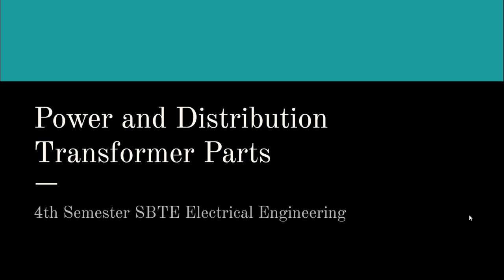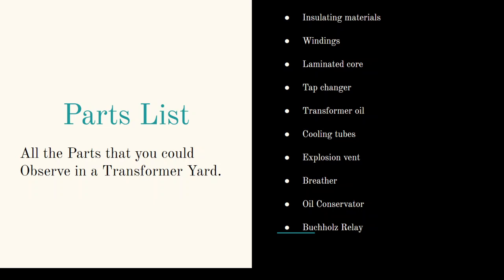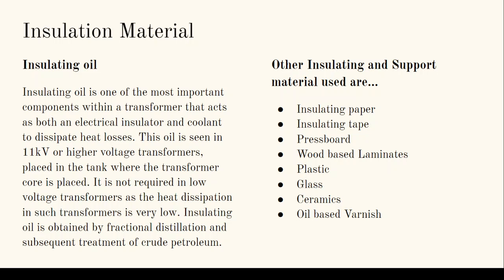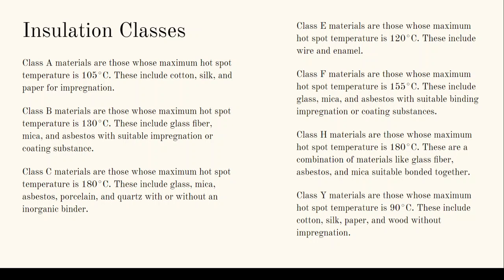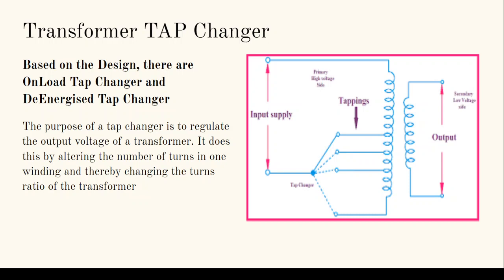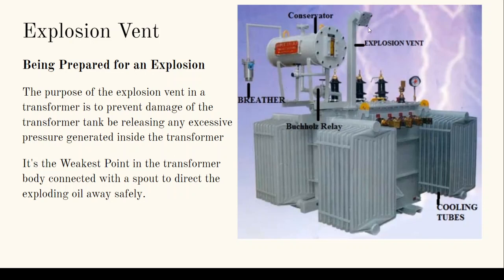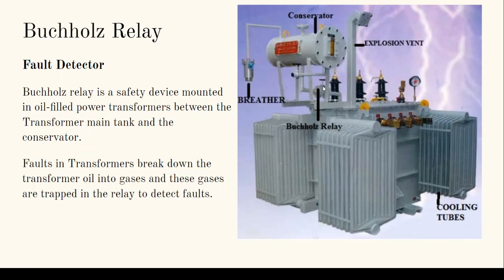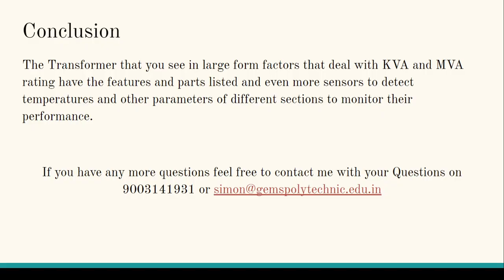Transformer Parts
The Parts of Distribution and Power Transformers